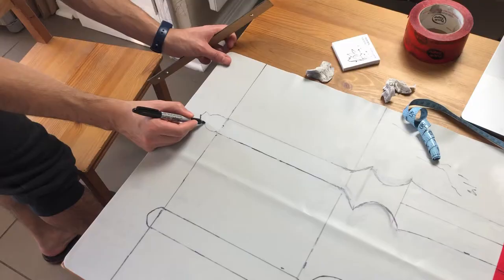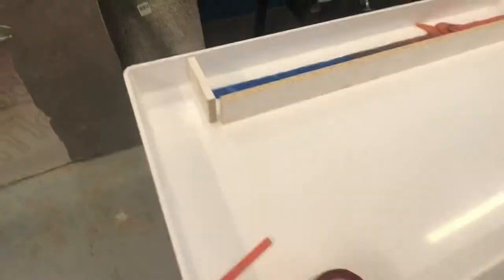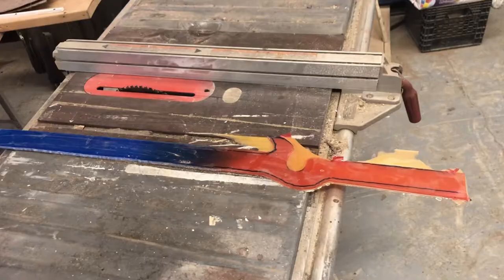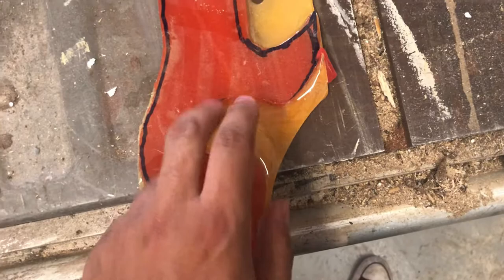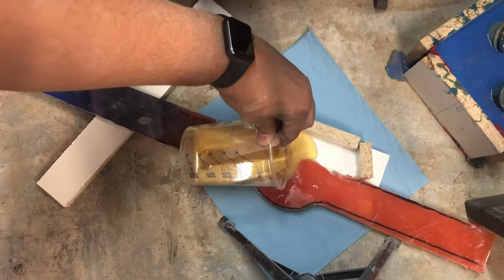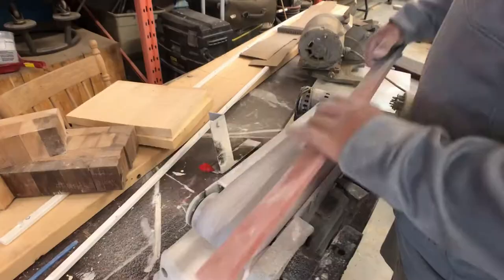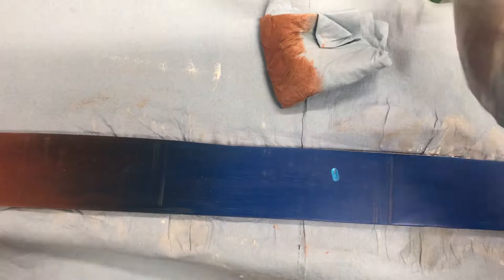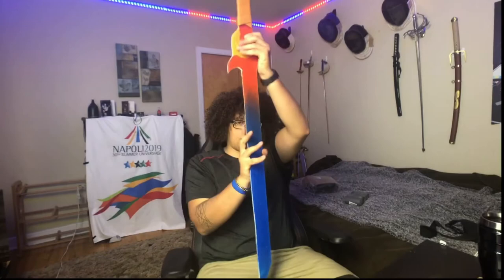I made Yoo Mira's Sword with Epoxy Resin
As a fan from the series from the beginning the saddest part about God of Highschool was that Mira Yoo did not get her new form for her sword. So I decided to make it out of epoxy resin!

This is my second big project and it was a lot of fun so if you want to see more projects like this be sure to give the channel a sub and like this video! I was a little late this time due to personal reasons but I will try to get back on track!

Be sure to give my good friend PulseGTR a sub as well on his channel where he does anime covers just like the one you heard in this video!

I am doing knife resin streams as well on twitch and will try here on youtube too!
Let me know any weapons you have to suggest for me down below and I will def note them :)